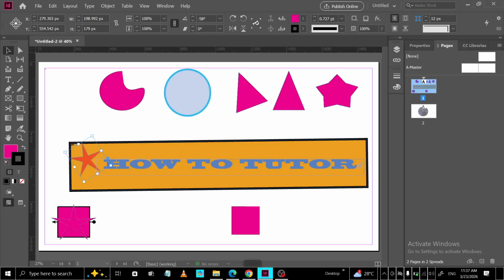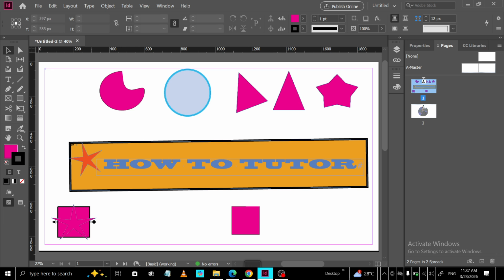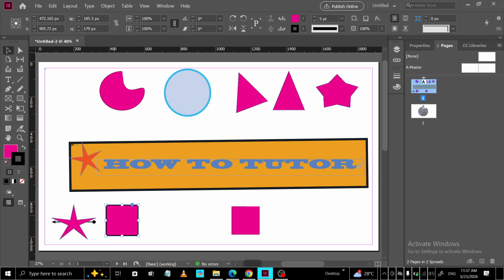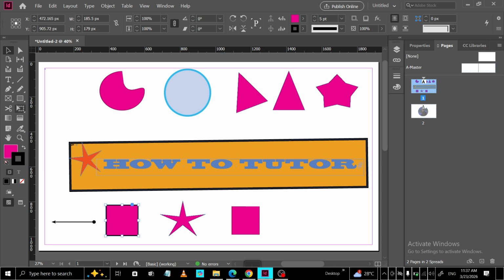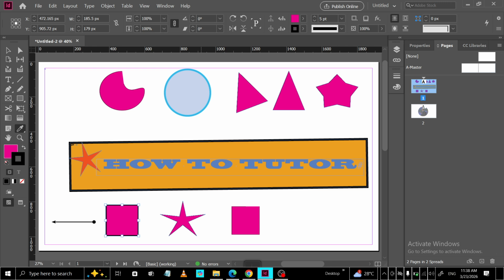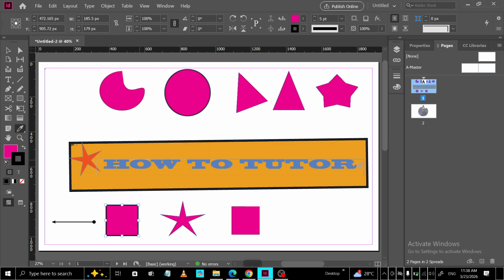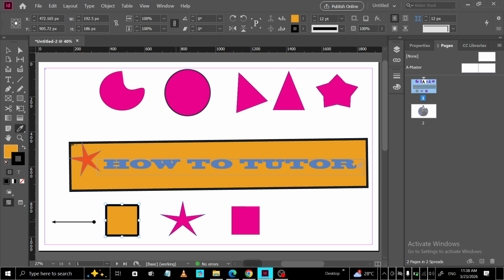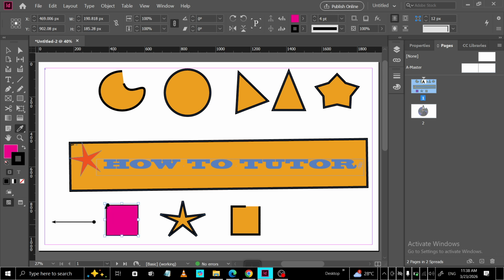How to Copy Effects to Another Object in Adobe InDesign 2026 (Full Guide)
In this video, we dive deep into the process of how to copy effects to another object in Adobe InDesign, enhancing your design workflow. Whether you're a beginner or an experienced user, mastering this skill will significantly elevate your projects and save you valuable time.

You will learn various methods to efficiently duplicate styles and effects between different objects, ensuring consistency across your designs. Watch till the end to discover pro techniques that will streamline your creative process and make your workflow more efficient.